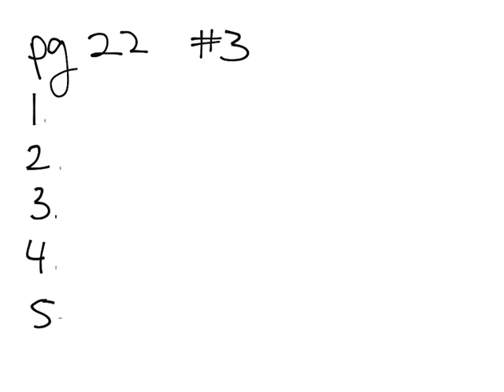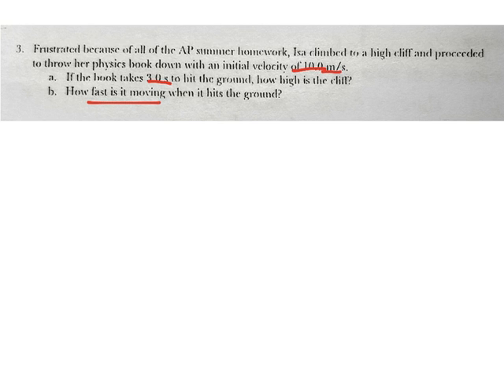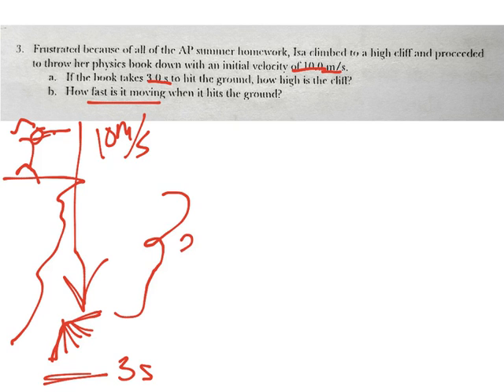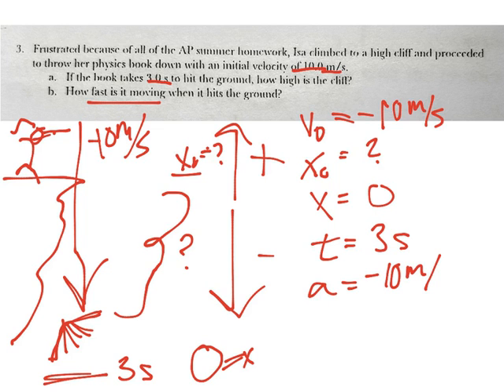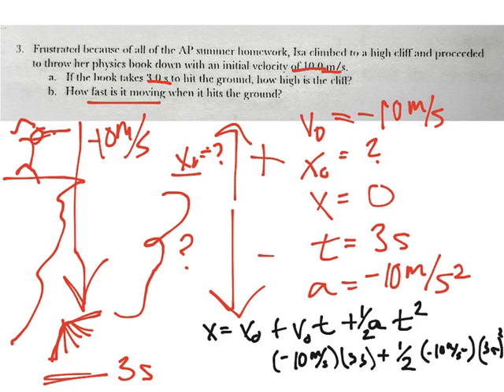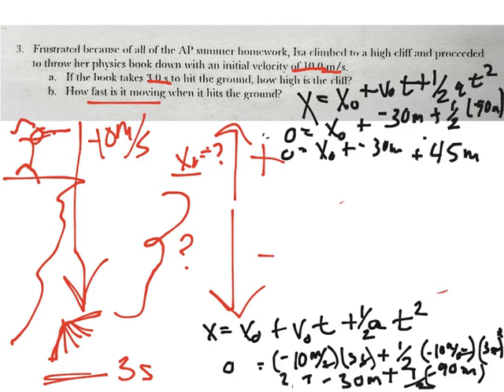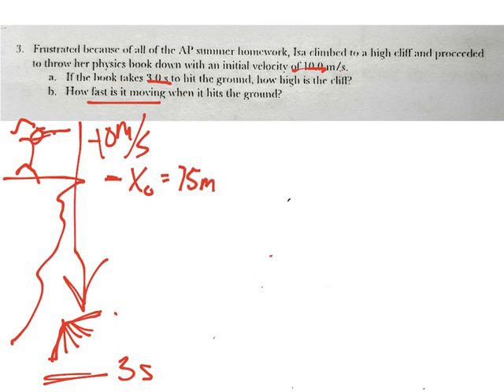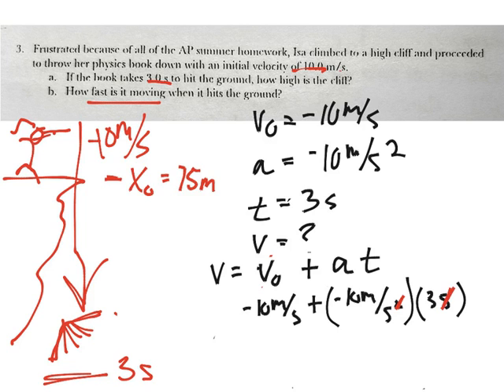kinematics problems pg 22 #3